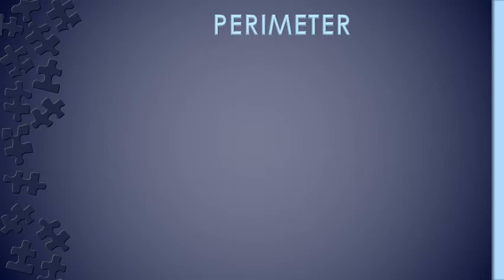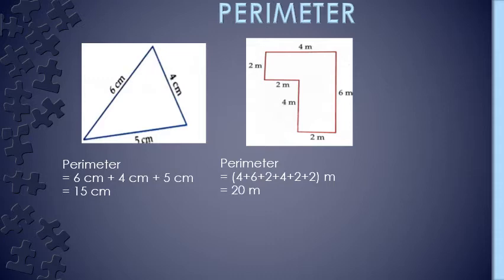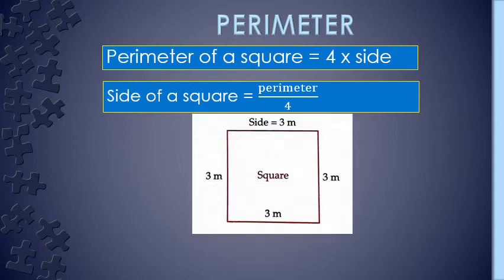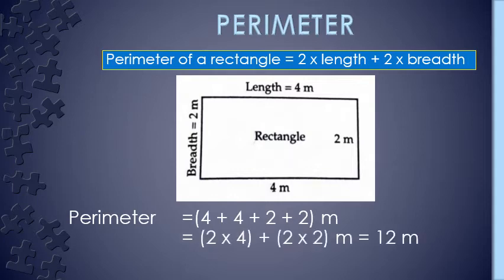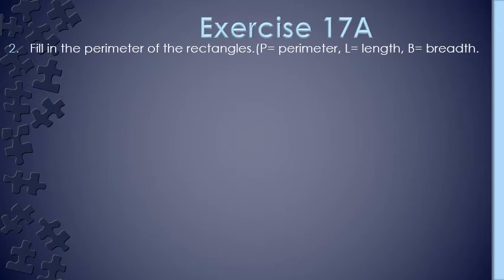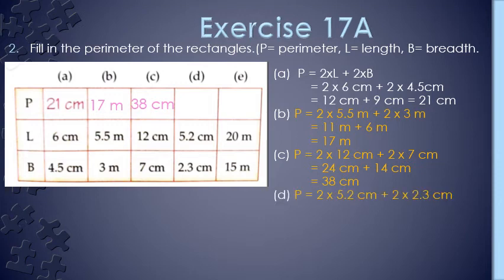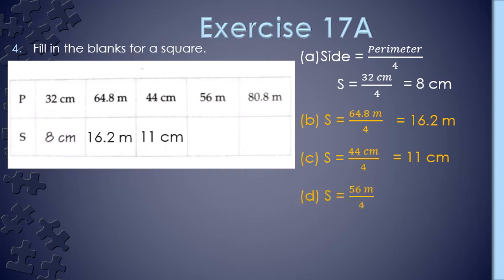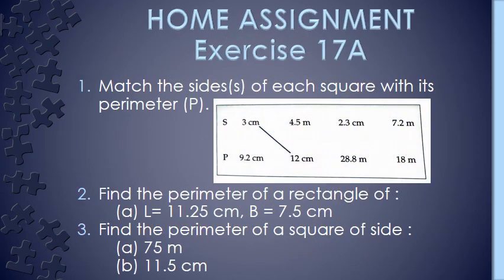Class 5, Mathematics, Chapter 17 (Perimeter and Area) Part I by Shweta Gupta